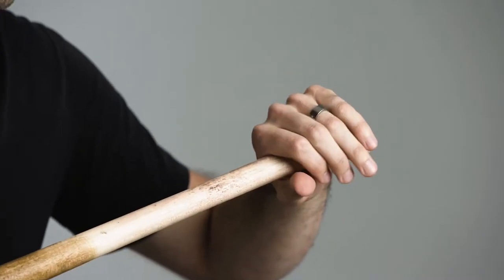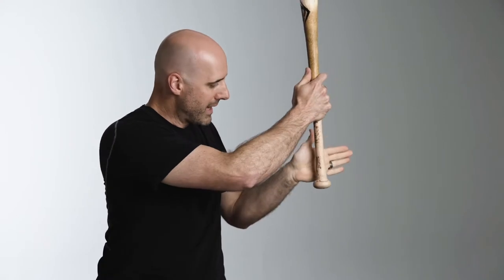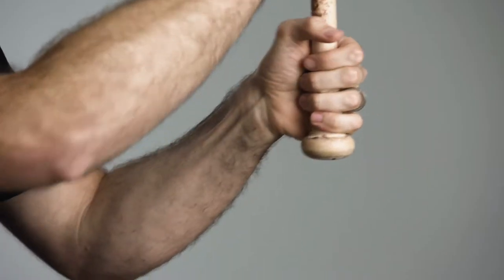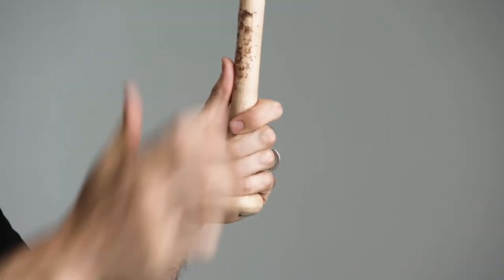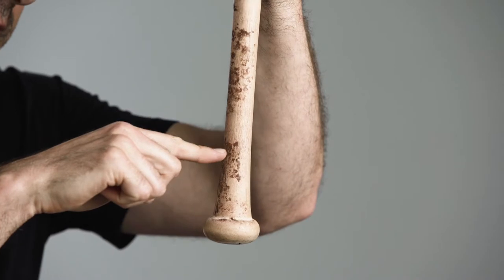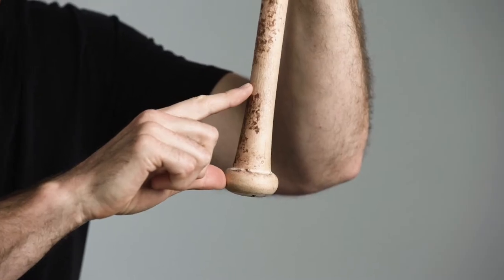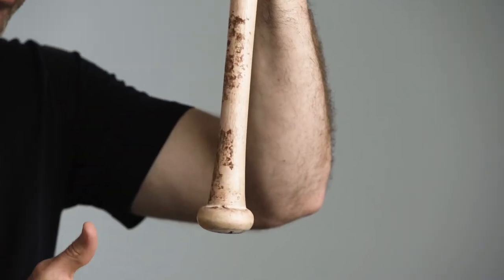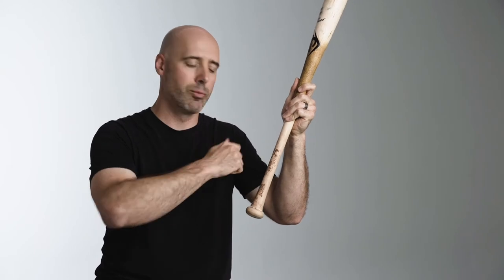Axe Bat - The Round Handle Kills Grip Strength and Bat Speed